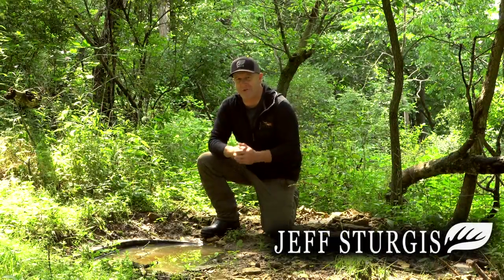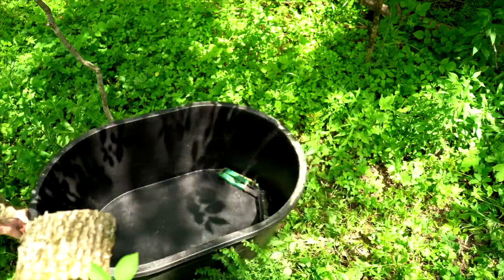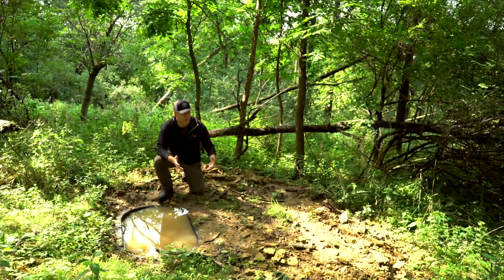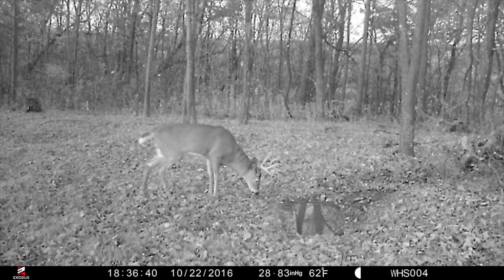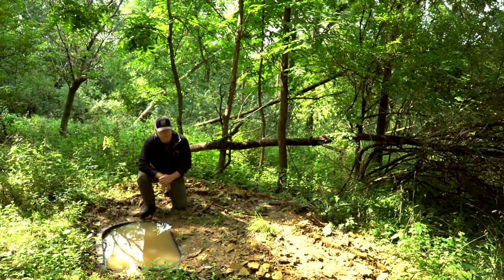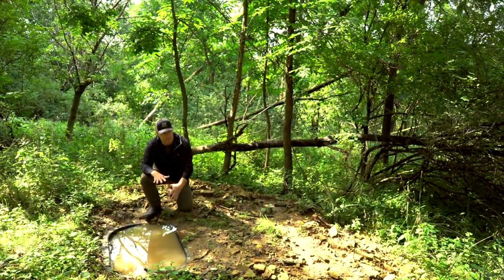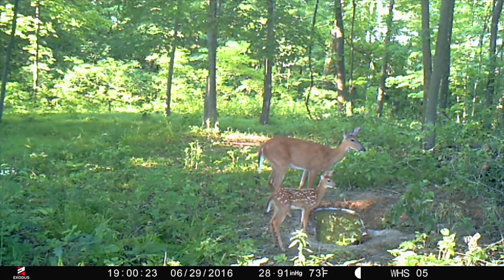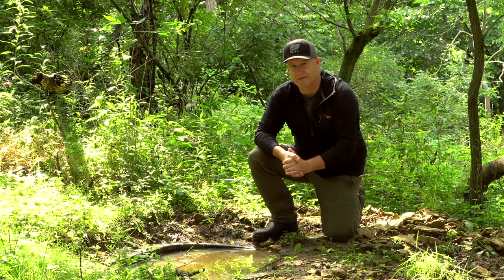Why You Need To Hide Your Deer Waterholes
Deer waterholes need to be hidden and there is a reason that some hunters can get away with not hiding any of them, and other hunters need to hide every one.